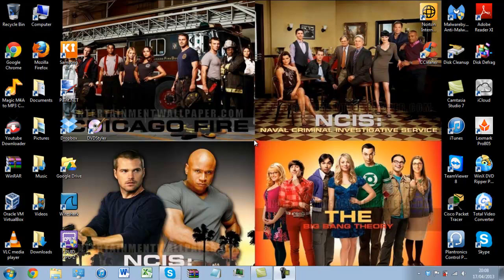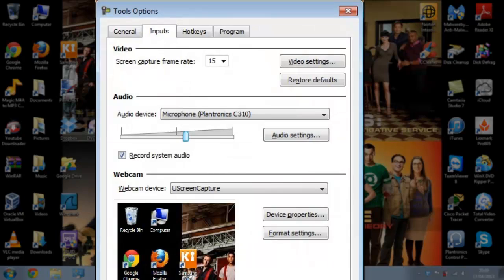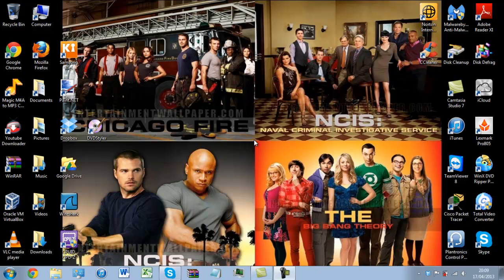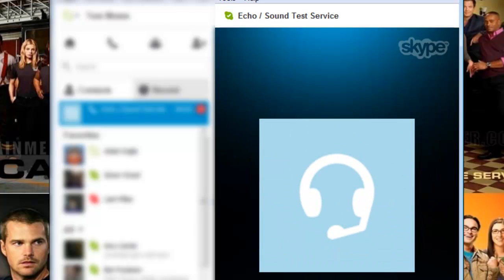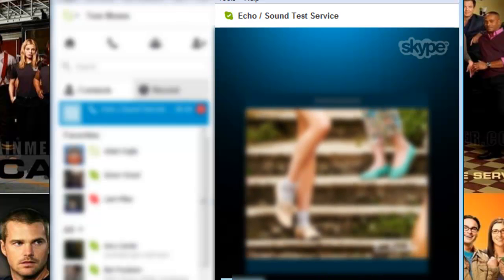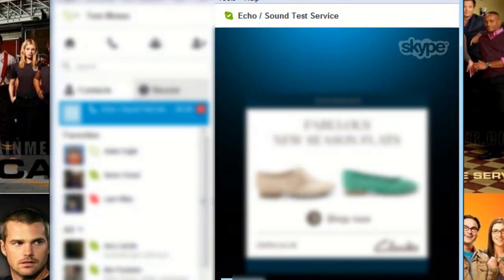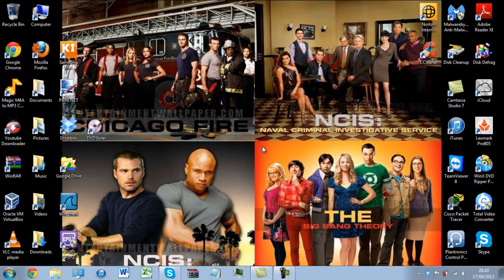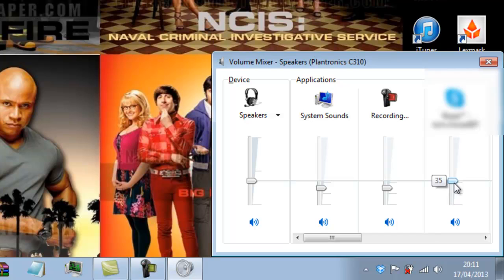Record Skype Conversations With Camtasia Studio 7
PLEASE READ!!!
Hi Guys, in this video I will be showing you how you can record your skype conversations using Camtasia Studio 7.

XP USERS: - If you cannot get the audio to record please check out this link first